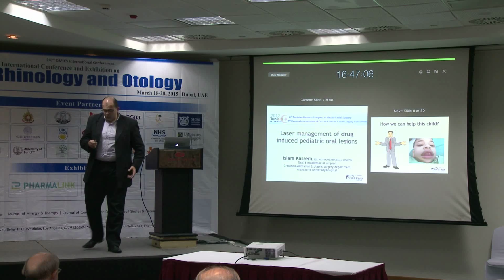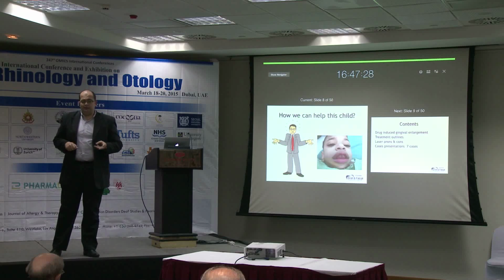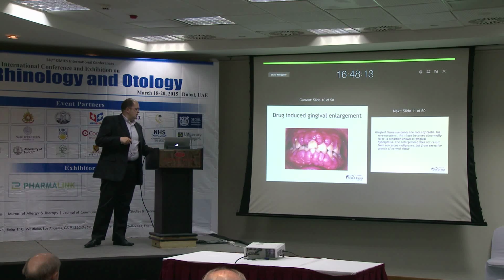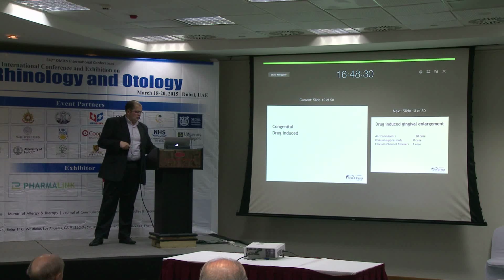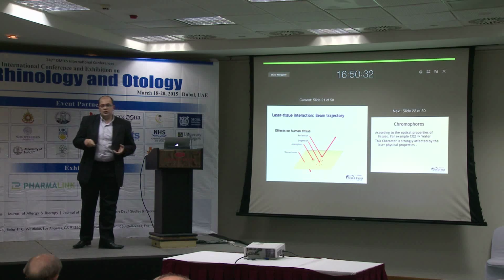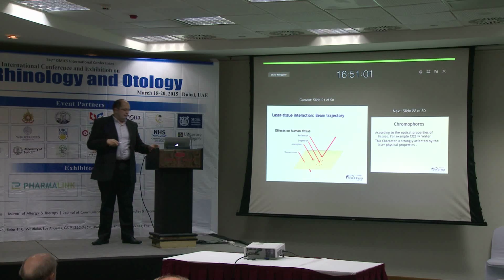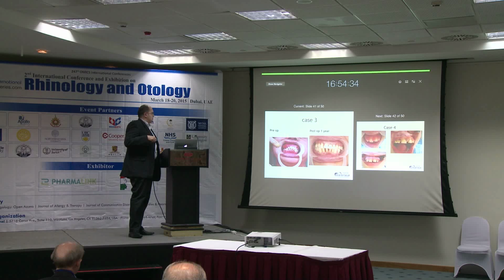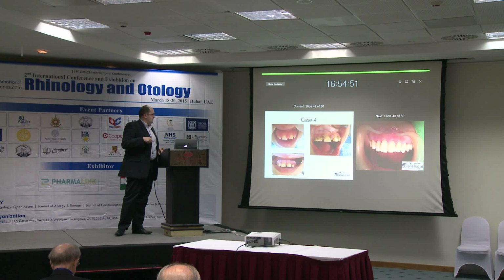Islam Hassem | Otolaryngology 2015 | Conference Series LLC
2nd International Conference and Exhibition on Rhinology and Otology
March 18-20, 2015 Dubai, UAE